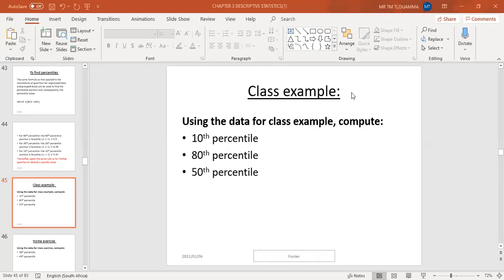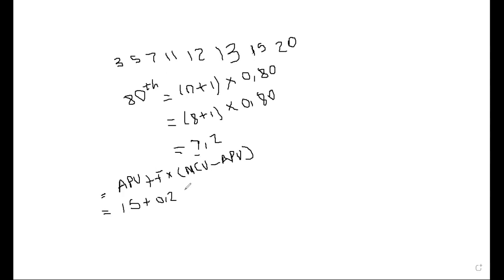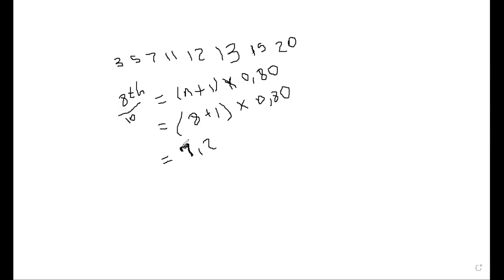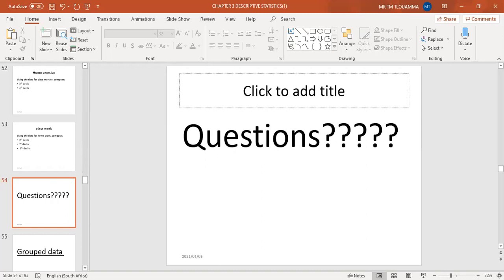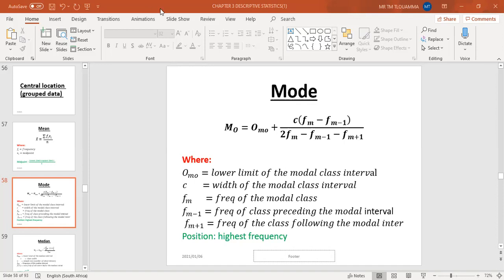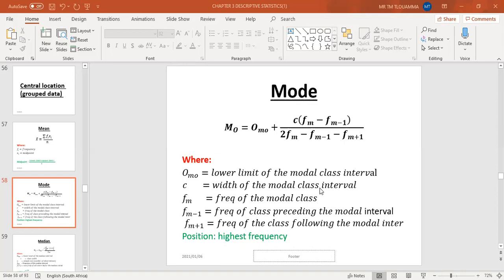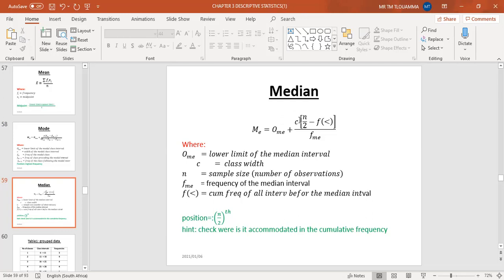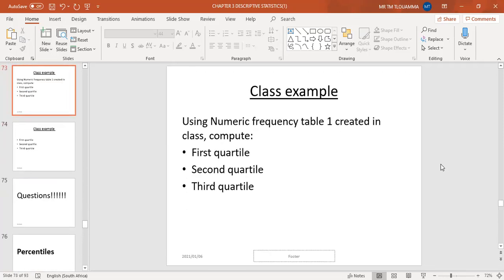DESCRIPTIVE STATISTICS PART 3